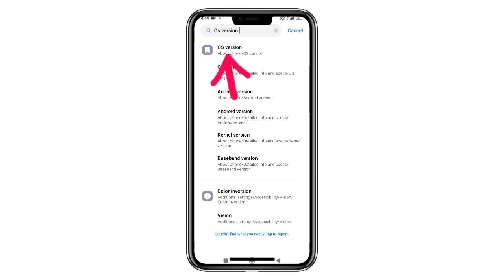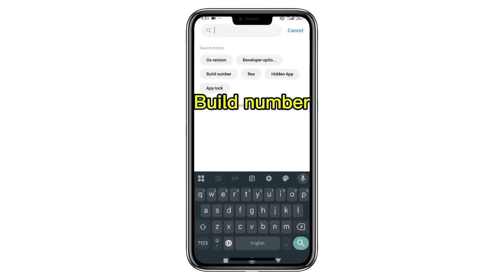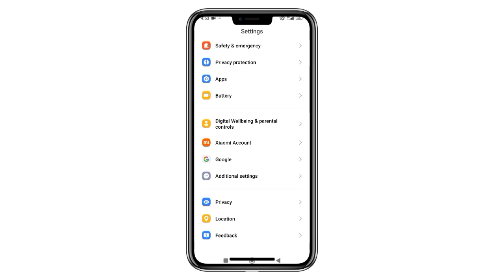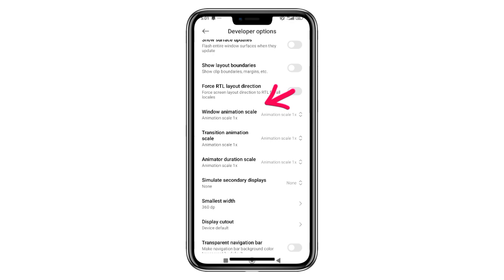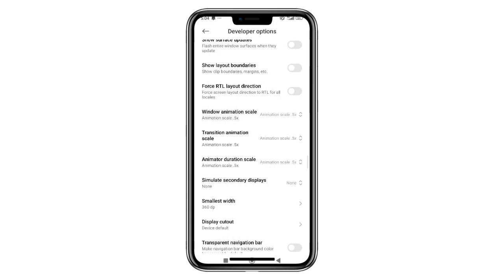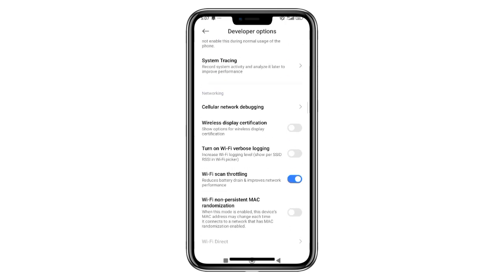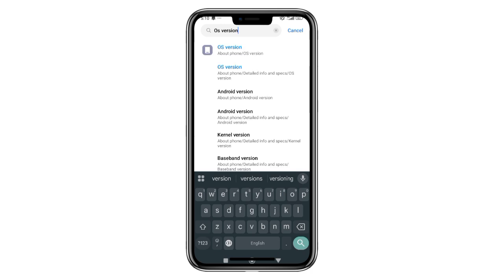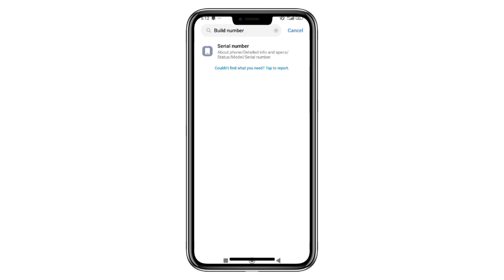ဖုန်းကိုလက်ရှိထက်မြန်ဆန်ပေါ့ပါးသွက်လတ်‌စေခြင်ရင် ဒီSetting ပဲချိန်လိုက်ပါ(သင်မသိသေးတဲ့လျှိုဝှက်ချက်)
ဖုန်းမြန်ဆန်ပေါ့ပါးသွက်လတ်လာအောင် လုပ်နည်း | Developer Options & Window Animation Scale သုံးနည်း

📱Android ဖုန်းကို ပိုမိုမြန်ဆန်စေချင်ပါသလား?
ဒီ Video မှာ Developer Options ကို ဖွင့်ပြီး Window Animation Scale ကို ပြုပြင်အသုံးပြုခြင်းအားဖြင့်*ဖုန်းကို ပိုမိုလျင်မြန်စေတဲ့ နည်းလမ်းများကို အသေးစိတ်ပြသပေးထားပါတယ်။

🔹ဒီ Video မှာ သင်လေ့လာနိုင်မယ့် အကြောင်းအရာများ
✔️ Developer Options ကို ဖွင့်နည်း
✔️ Window Animation Scale, Transition Animation Scale, Animator Duration Scale ကို Setting ပြုပြင်နည်း
✔️ **ဖုန်း Performance မြှင့်တင်ဖို့ လိုအပ်တဲ့ နည်းလမ်းများ**